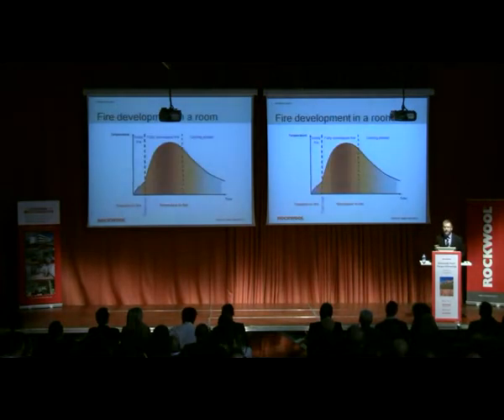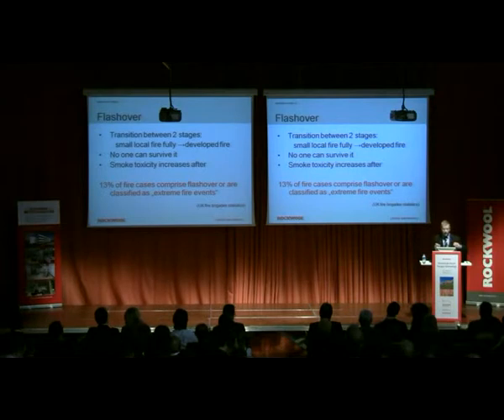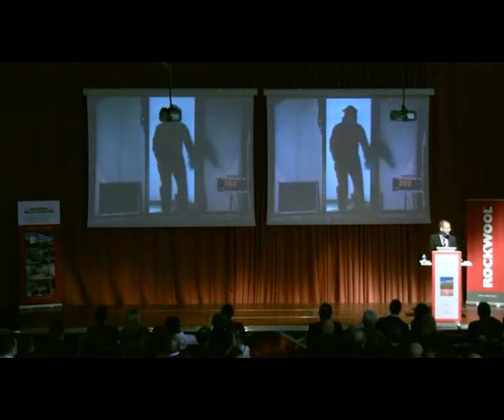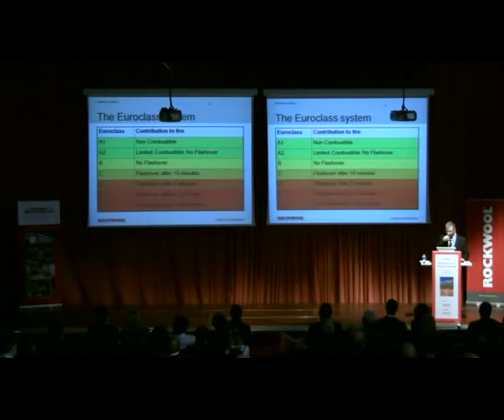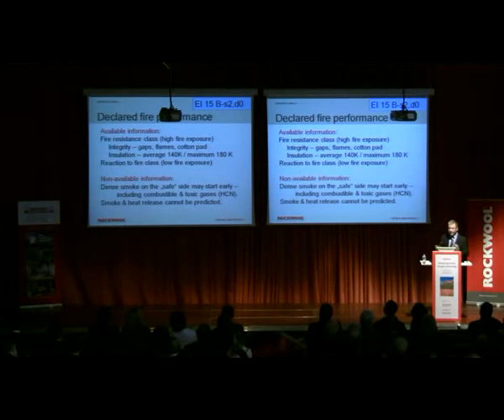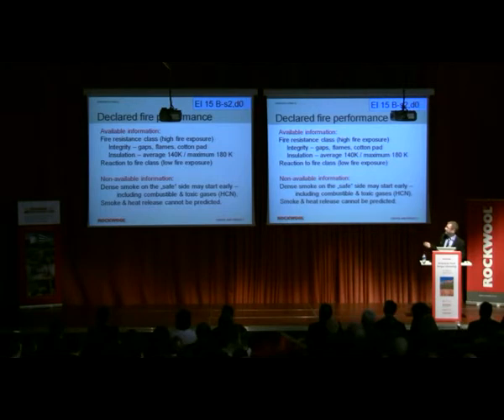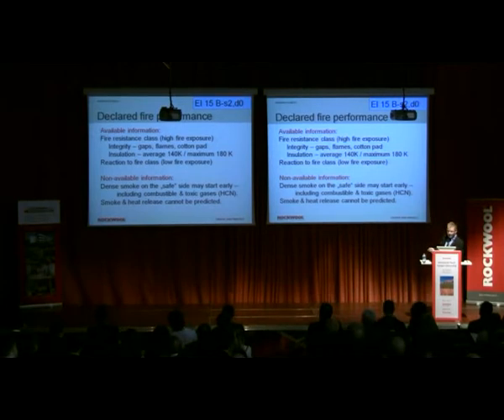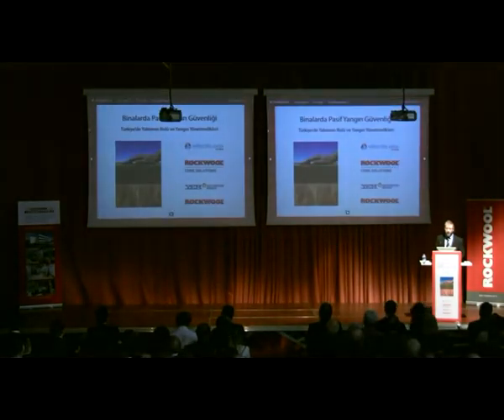Binalarda Pasif Yangın Güvenliği Part 4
Miroslav Smolka
Rockwool International Yangın Güvenlik Müdürü